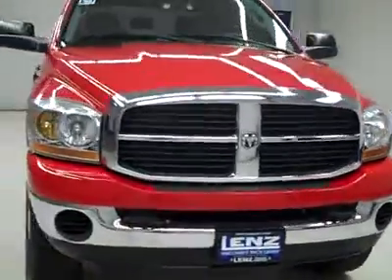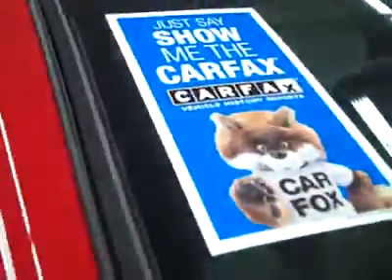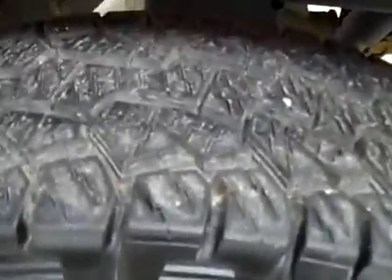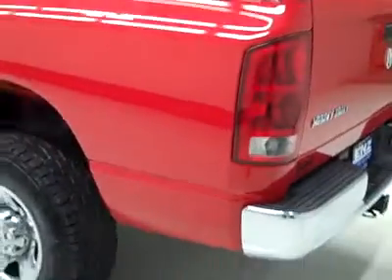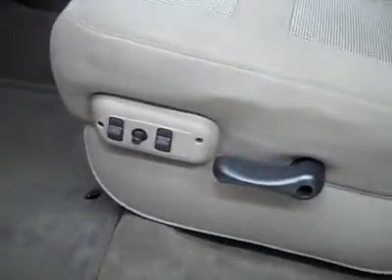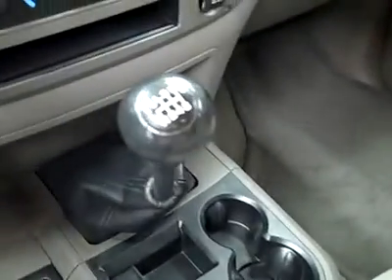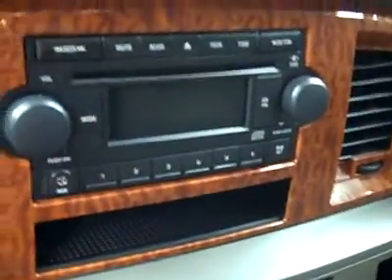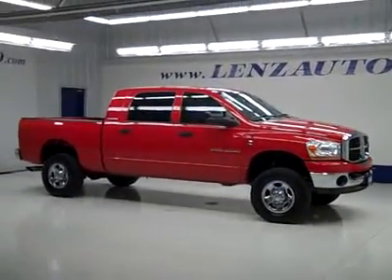2006 Dodge Ram 3500 MEGA-SHORT-SRW-STICK-5.9L DIESEL-4WD-NEWER TIRES - K2558 - 2 K2558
2006 DODGE RAM 3500 Fond Du Lac, WI
Stock

536 S. Seymour St.

WATCH A FULL VIDEO OF THIS TRUCK K2558! CLEAN CARFAX! 5.9 LITER CUMMINS DIESEL(2ND LAST YEAR OF THE 5.9L CUMMINS DIESEL), FULL FOUR DOOR MEGACAB CREW CAB MEGA CAB, SHORT BOX, SLT PACKAGE, 6 SPEED MANUAL STICK SHIFT TRANSMISSION, TURN DIAL 4X4 FOUR WHEEL DRIVE, NEWER HANKOOK DYNAPRO ATM LT285/70 R17 TIRES, GRAY CLOTH INTERIOR, POWER DRIVERS SEAT, 40/20/40 SPLIT BENCH SEATING WITH HIDDEN STORAGE COMPARTMENT, TOWING PACKAGE(RECEIVER HITCH, TRANSMISSION COOLER, & WIRING), FOLD OUT TOW POWER MIRRORS, KEYLESS ENTRY, CD PLAYER, AUXILIARY JACK, L.A.T.C.H. CHILD SAFETY SYSTEM, COMPASS/TEMPERATURE/MILEAGE DISPLAY, TINTED WINDOWS, WOODGRAIN DASH AND DOOR TRIM, STEEL RIMS WITH CHROME COVERS, FACTORY FLOORMATS, AIR, CRUISE, TILT, POWER LOCKS, POWER WINDOWS, FACTORY WARRANTY ON CUMMINS DIESEL UNTIL 100,000 MILES! THIS TRUCK IS ELIGIBLE FOR A 100,000 MILE EXTENDED PARTS AND SERVICE AGREEMENT!CLEAN CARFAX! VERY CLEAN INSIDE AND OUT! RUNS AND DRIVES EXCELLENT! THIS IS THE SHARPEST 2006 DODGE RAM 3500 ONE TON MEGA-CAB CREWCAB SHORTBOX 4WD TRUCK ON OUR LOT! HURRY OUR 5.9L CUMMINS DIESELS GO EXTREMELY FAST! MAKE YOUR MOVE BEFORE THIS ONE IS GONE! 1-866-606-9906. VIEW OUR COMPLETE INVENTORY OF OVER 350 TRUCKS AND SUV'S . ***If you are looking for financing Lenz Truck Center can help!  We have on the spot financing! Bad Credit or Good we will work with your 17 banks to get you approved and for a great rate! If you live far away or close to us we make it our promise to make sure you are a happy customer before, during, and after the sale! Lenz Truck Center has been in business and family owned for 20 years! With a new generation taking over we plan on making this the place you and your children buy their next vehicle! Lenz Truck Center is the country's fastest growing dealership!  Lenz Truck Center has grown from about a 40 vehicle inventory in 1999 to over 400 today!  Our selection is unmatched in the industry with more high quality used diesel trucks than anyone in the Midwest. All here in Fond du Lac, Wi!  All of our vehicles are Lenz Certified and ready to be delivered!  All prices are plus any applicable state taxes and service fees.  We will do our best to keep all information current and accurate, however the dealership should be contacted for final pricing and availability.